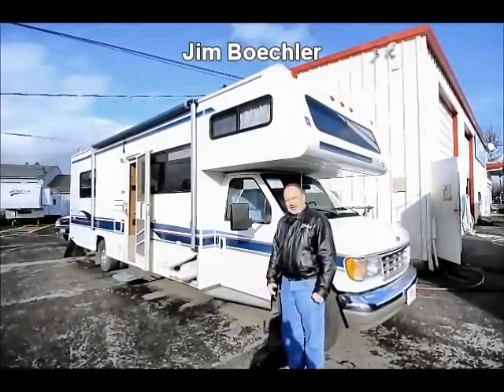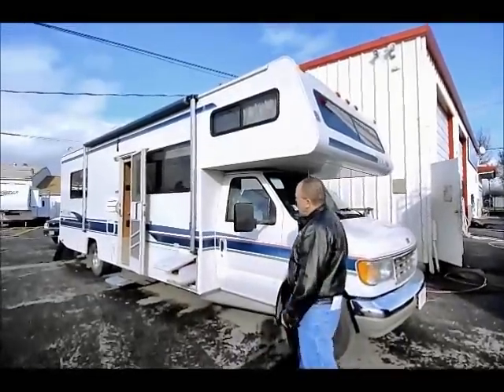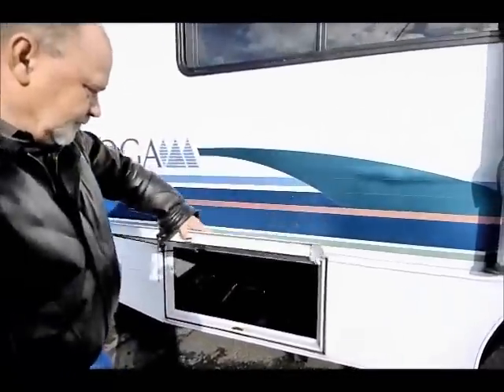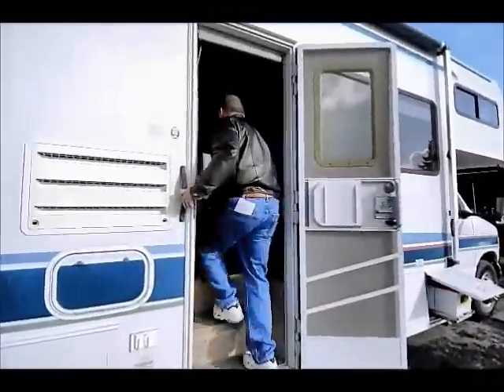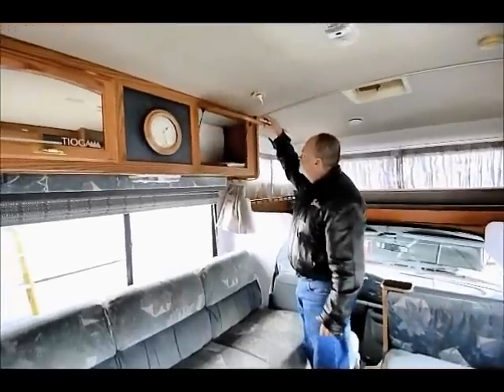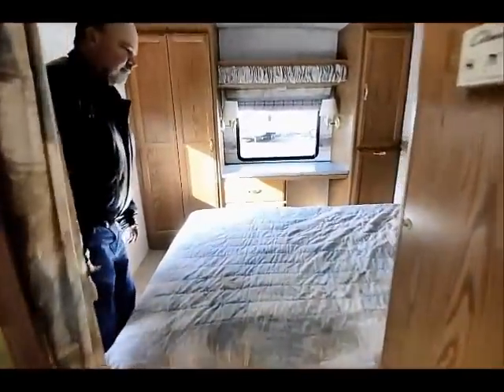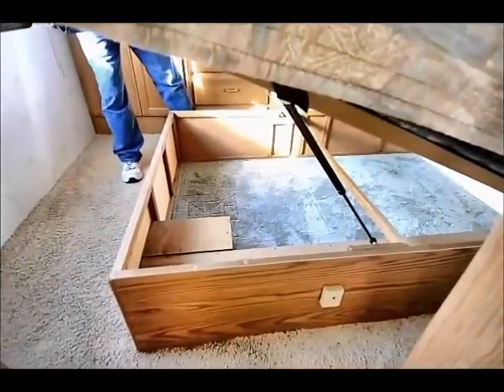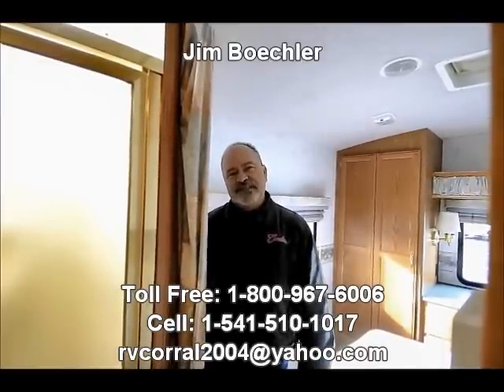The RV Corral 1996 Fleetwood Tioga - 29'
Stock # UC727